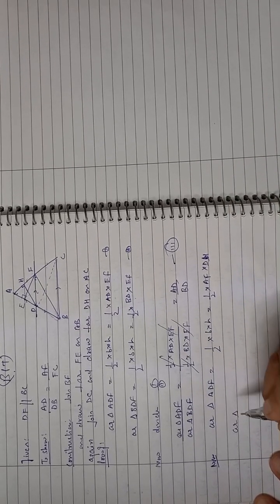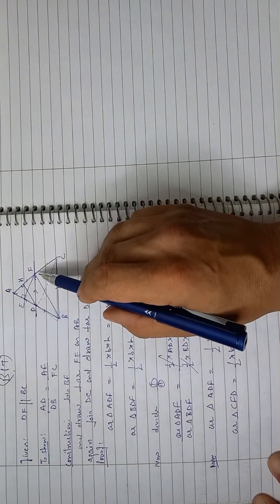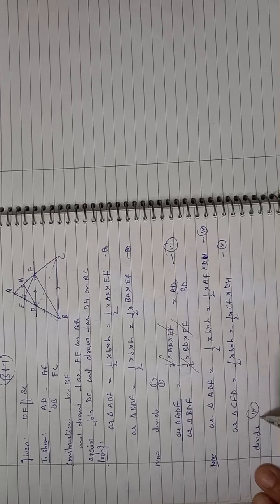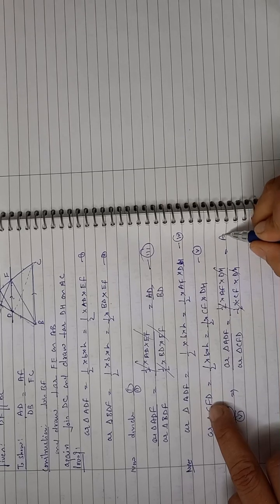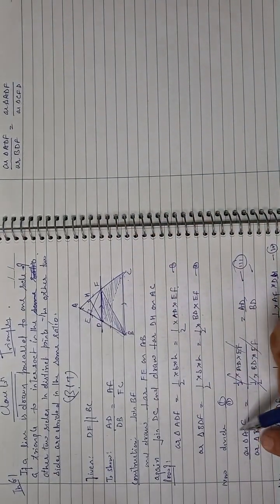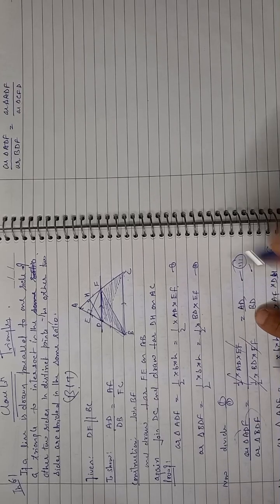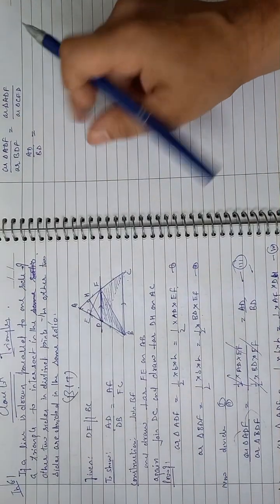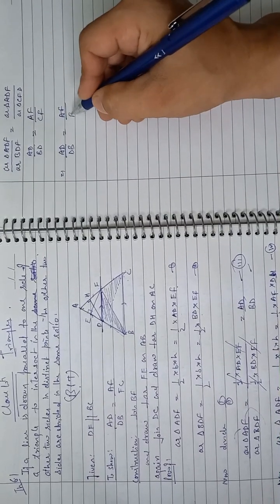BPT theorem, class 10# triangles.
BPT  theorem with its convers explanation# class 10 most important theorem for board exams# chapter 6